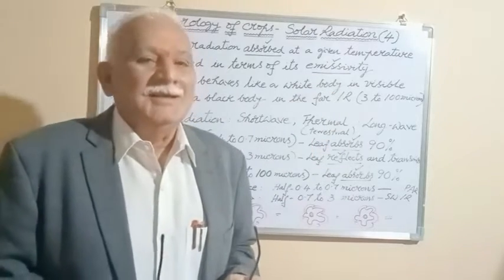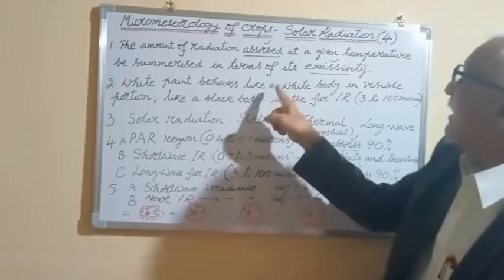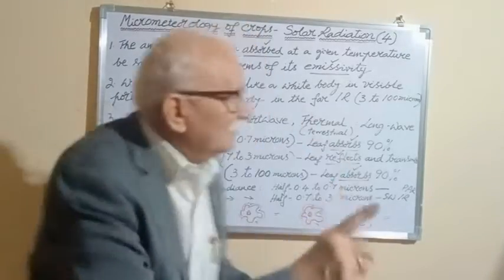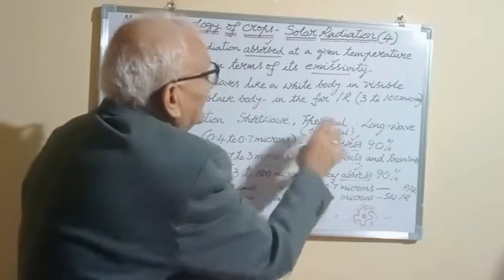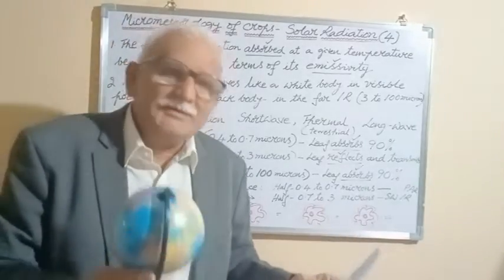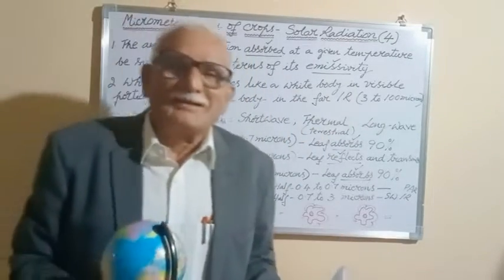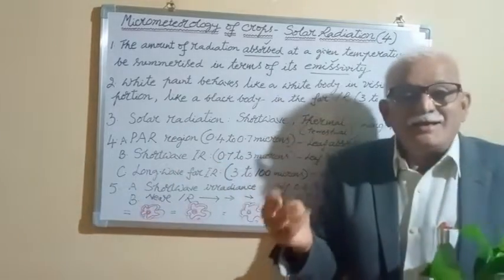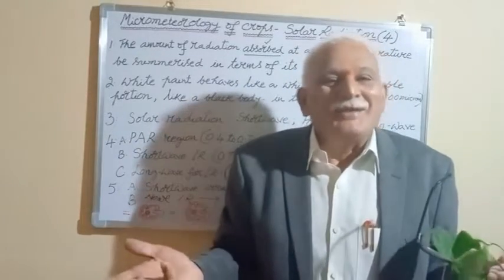Micrometeorology Of Crops - Solar Radiation (4)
Irradiance;
Shortwave radiation